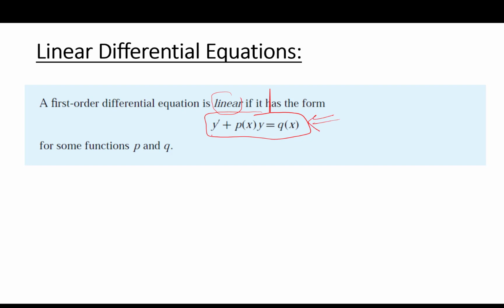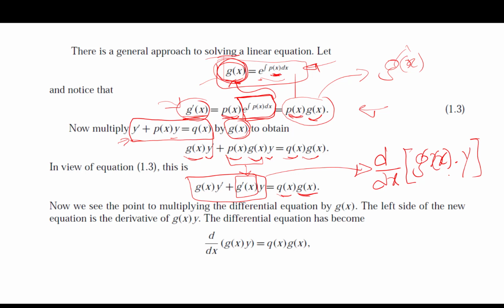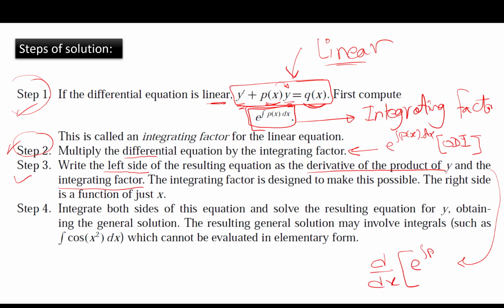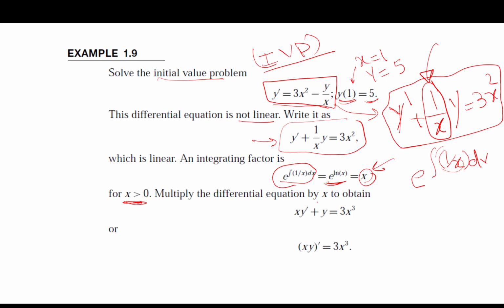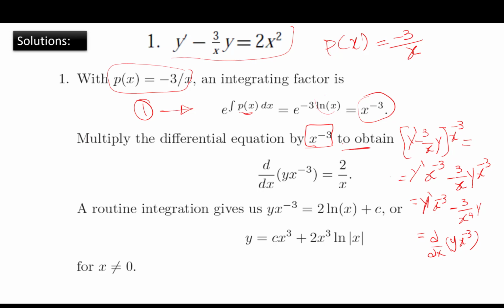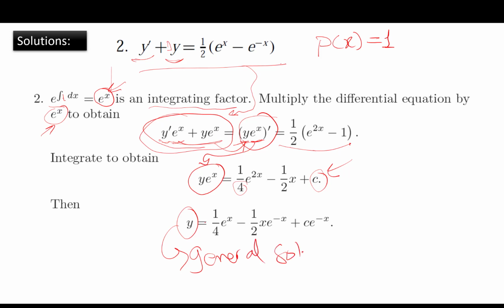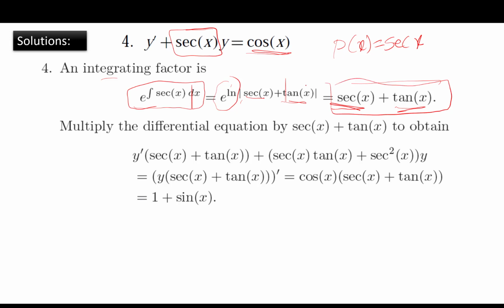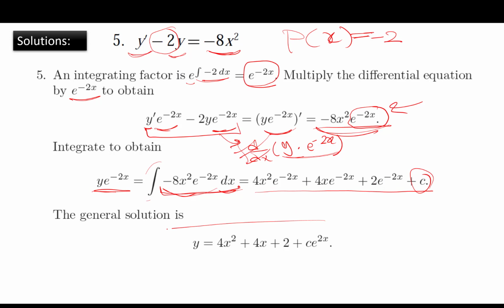3-Linear differential equations-Dr. Noureldin